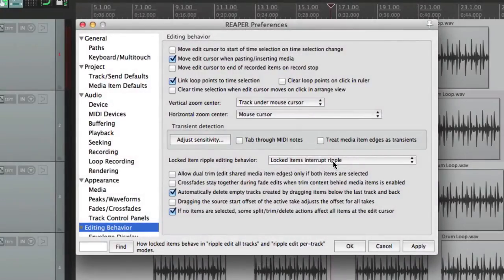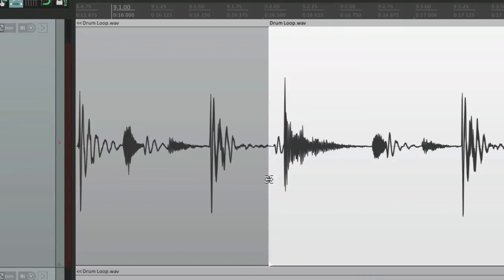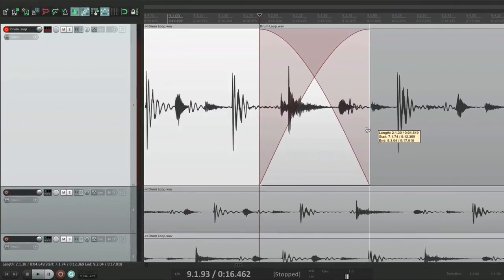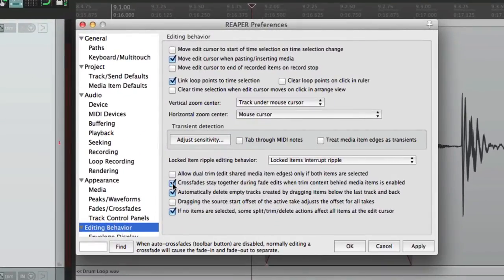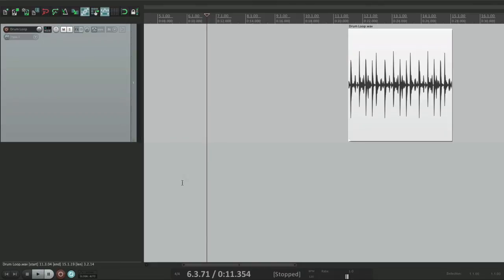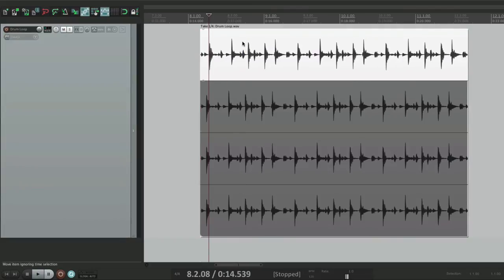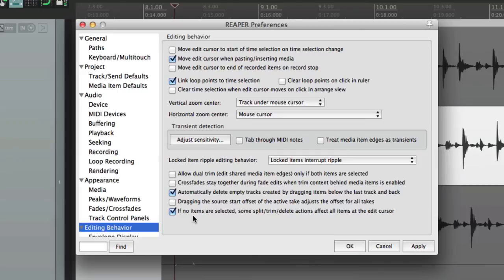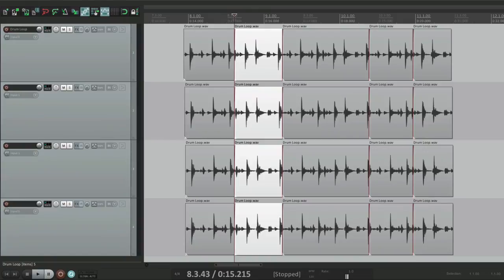Editing Behavior Preferences in REAPER - Part 5 - Misc Preferences